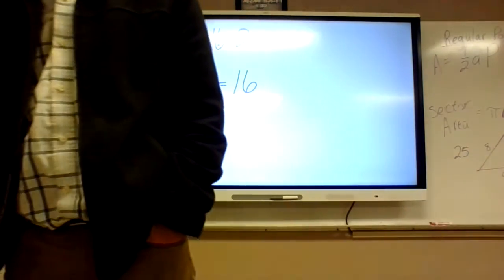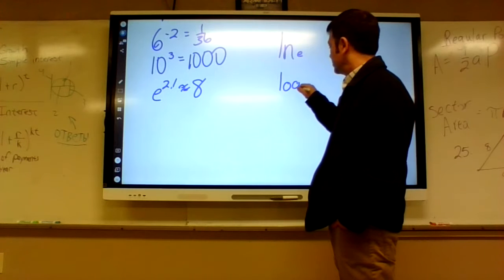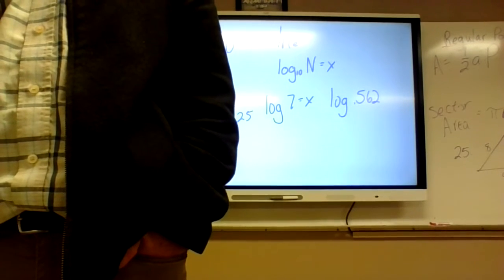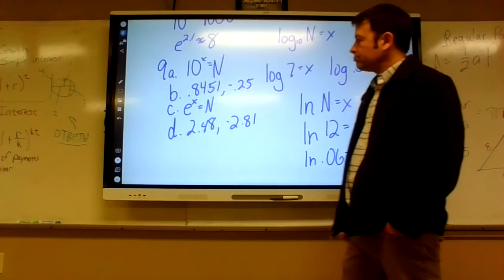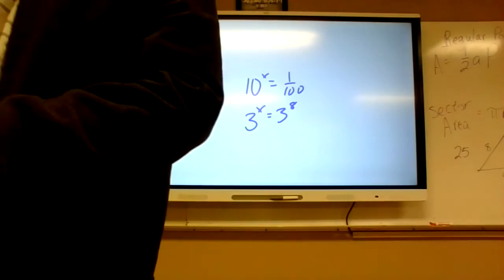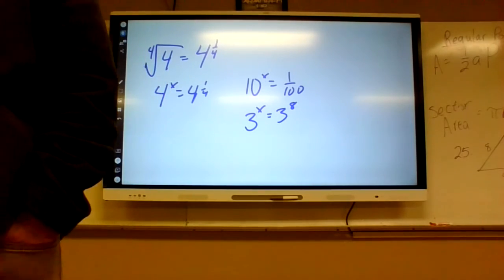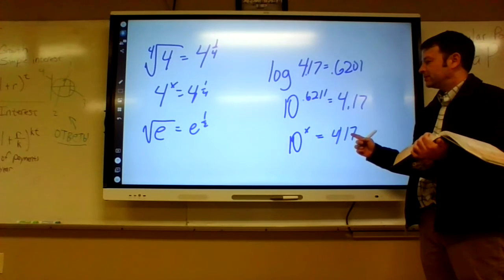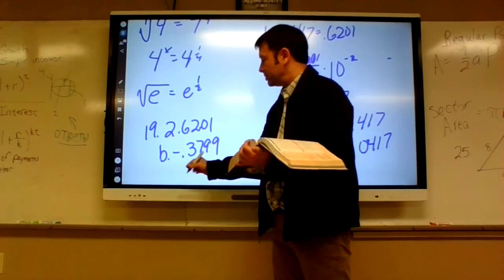Trig pg 200 #1-34 pt1